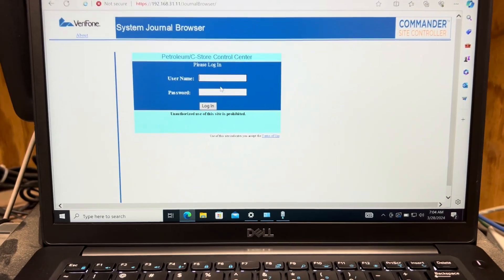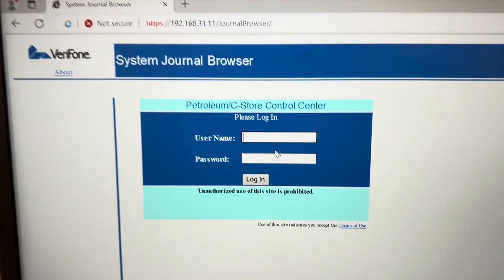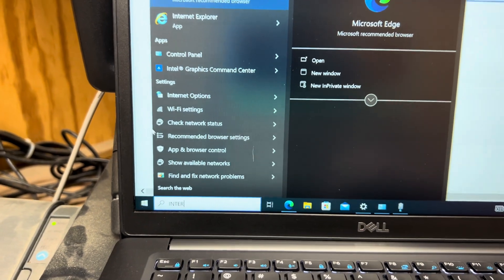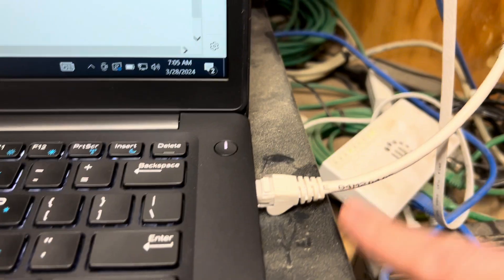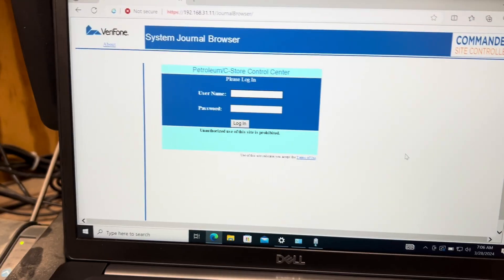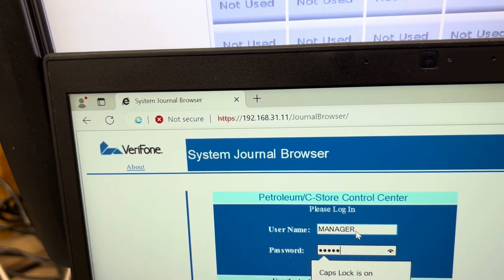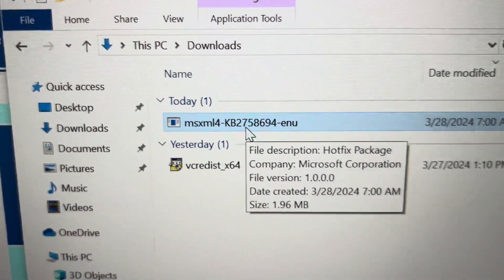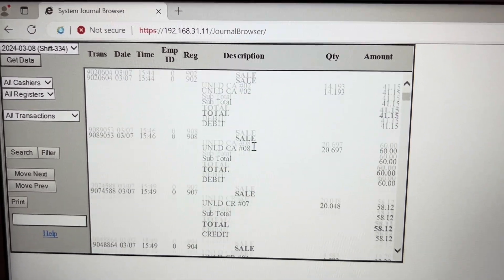How to Access Verifone Commander Journal Browser Login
This video provides very important information for getting the Journal Browser working on your laptop when connected to a Verifone Commander or Ruby II